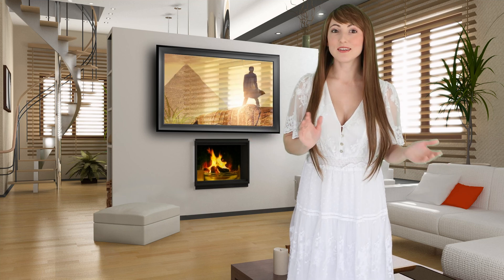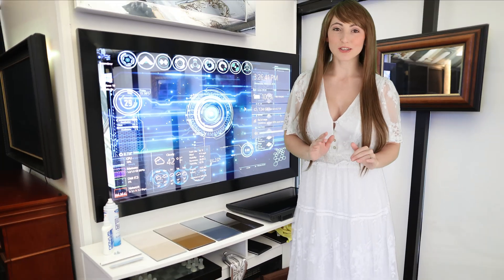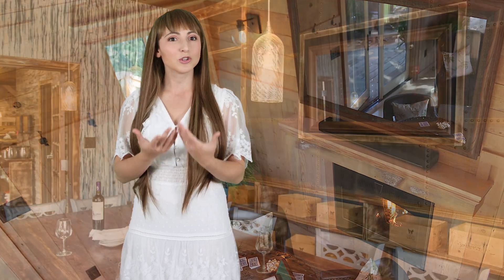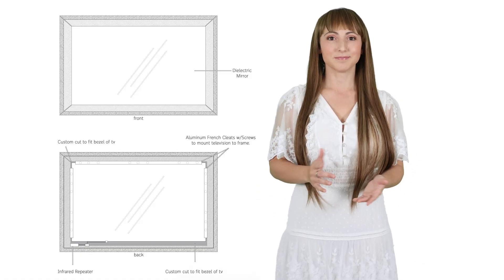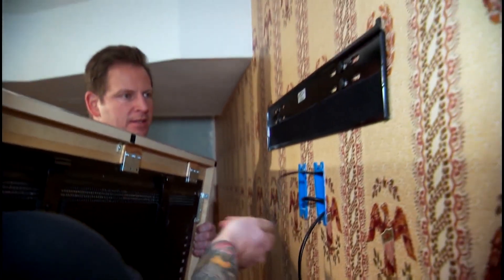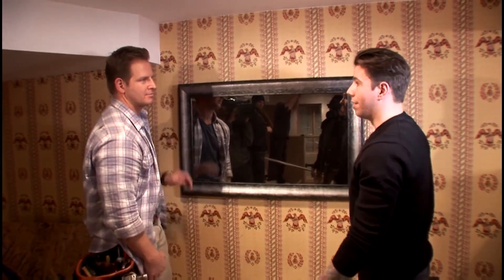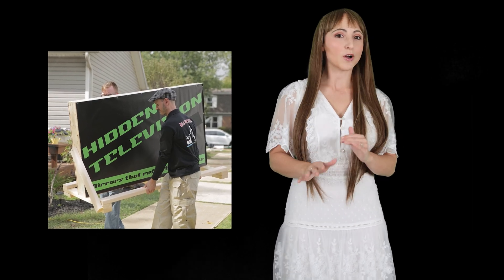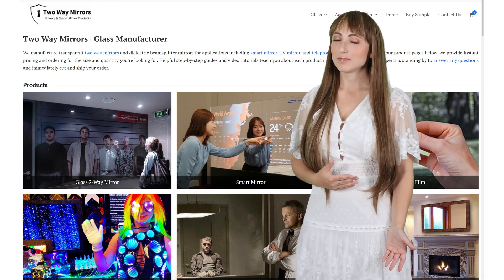Samsung Mirror TV - Features, Installation, & Ordering (2023)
A Samsung Mirror TV isn’t just a television, it’s a stunning masterpiece that complements the design of your room. The TVs are manufactured using dielectric mirrors, the latest ultra thin Samsung TV, and a frame of your choice. In this video, I'm going to show you all the options and how you can order it for fast production and delivery.

The magic of a Samsung Mirror TV is in the mirror. Dielectric Smart Mirror technology provides maximum transparency for flawless picture clarity, combined with a brilliant reflection that enhances the style of your room. Installation is a breeze thanks to the simple design, which allows it to be hung just like a regular TV.

0:00 Introduction
0:30 Dielectric Smart Mirror Coating
 0:35 Mirror TV Kit vs Full System
0:56 Mirror TV Installation
1:20 Pricing and Ordering
1:35 Celebrity Projects